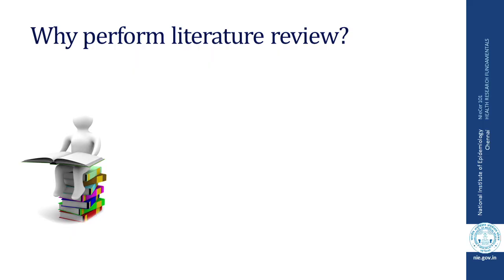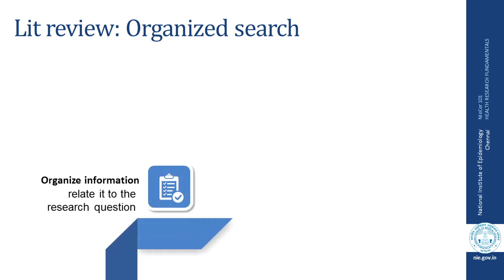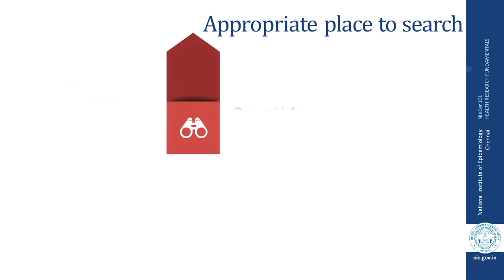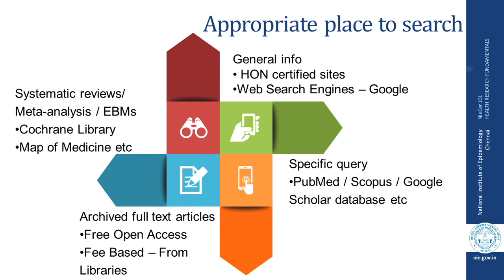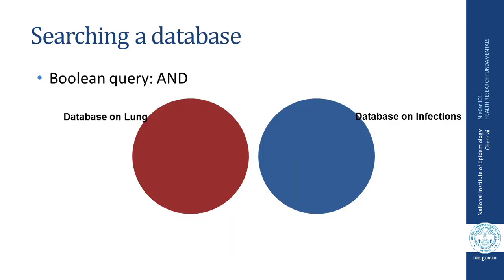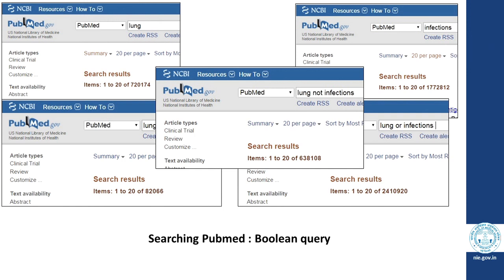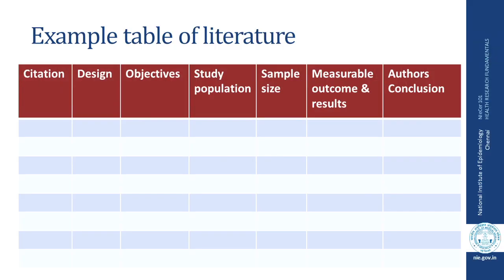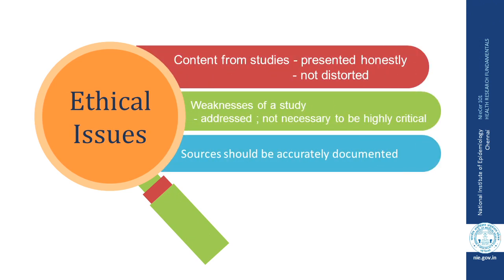Literature review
To access the translated content:
1. The translated content of this course is available in regional languages.
 2. Regional language subtitles available for this course
 To watch the subtitles in regional languages:
 1. Click on the lecture under Course Details.
 2. Play the video.
 3. Now click on the Settings icon and a list of features will display
 4. From that select the option Subtitles/CC.
 5. Now select the Language from the available languages to read the subtitle in the regional language.